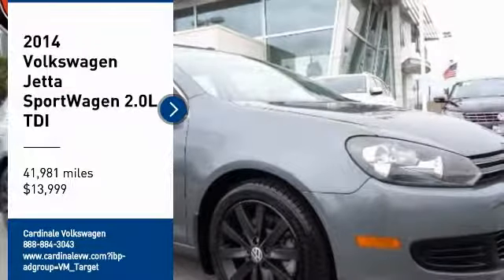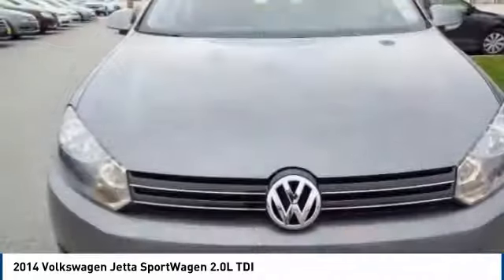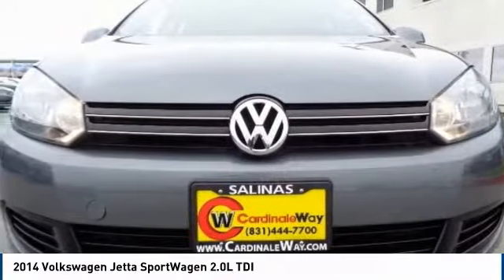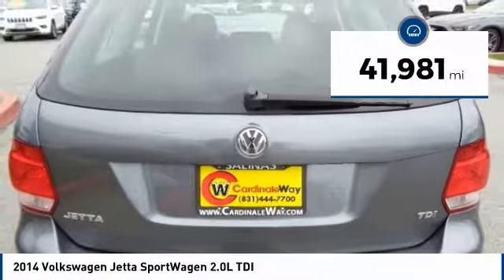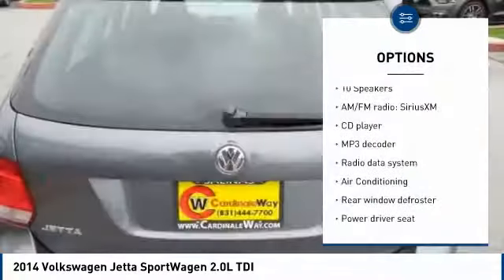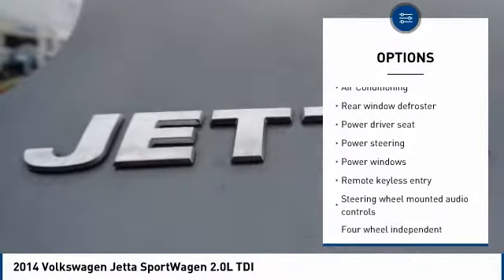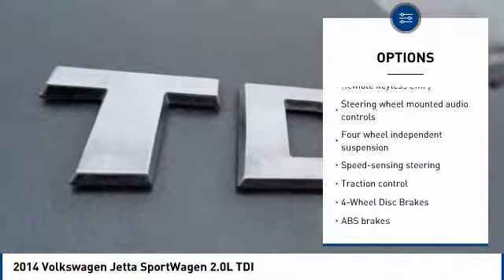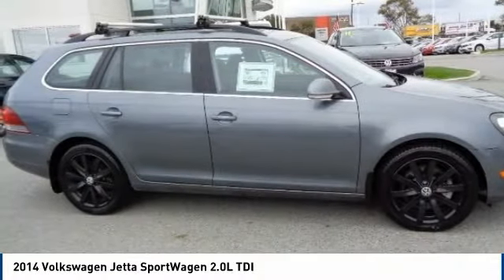2014 Volkswagen Jetta SportWagen 2014 Volkswagen Jetta SportWagen 2.0L TDI FOR SALE in Salinas, CA P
2014 Volkswagen Jetta SportWagen 2.0L TDI

Cardinale Volkswagen
500 Auto Center Circle

Panoramic Moonroof, Heated door mirrors, Heated front seats, Power driver seat, Power passenger seat, Roof rack: rails only, Steering wheel mounted audio controls.  Recent Arrival!  We develop outstanding relationships where everyone wins! We are happy to send you a personalized video of any of our new and used cars, trucks or SUV s. Just call, text or email and ask. If you are in the market for a new or pre-owned vehicle, do yourself a favor and stop by our dealership in Salinas to see what we can do to help with your needs. Serving the local Salinas, Seaside, Carmel, Pacific Grove, Gilroy, Hollister, Marina, Monterey and Central Coast areas. Our prices are based on current market values and will increase or decrease occasionally to give our customers our best hassle-free offer based on current market conditions. The current advertised price is available for today only.  Vehicle price and availability are subject to change without notice.